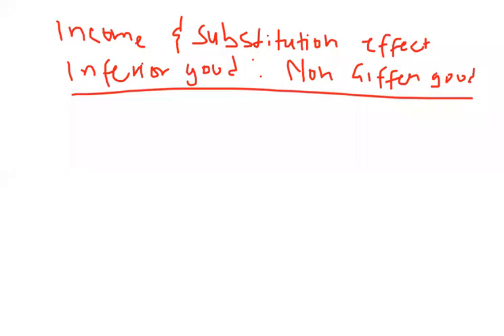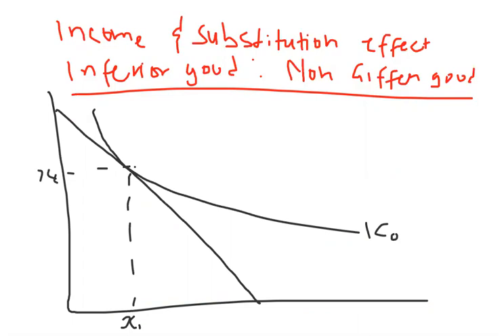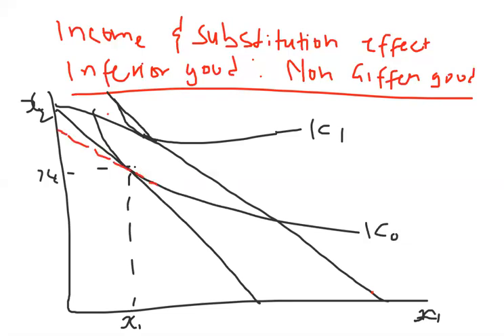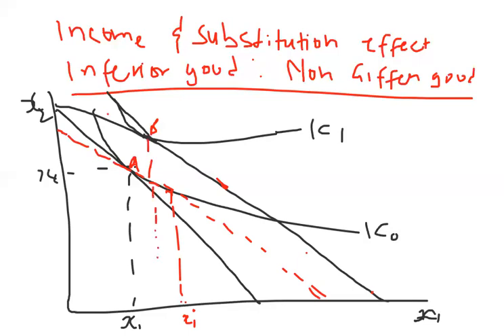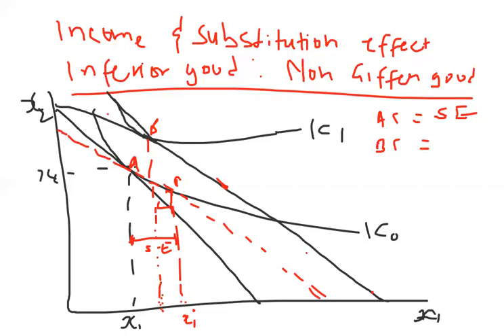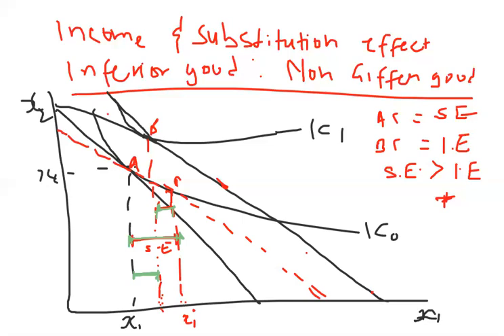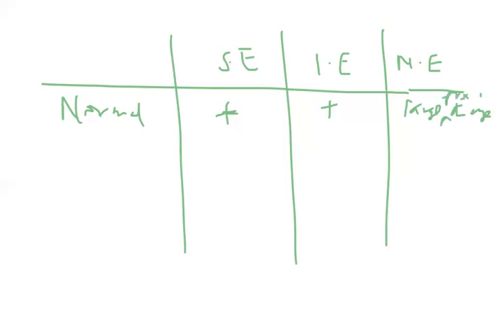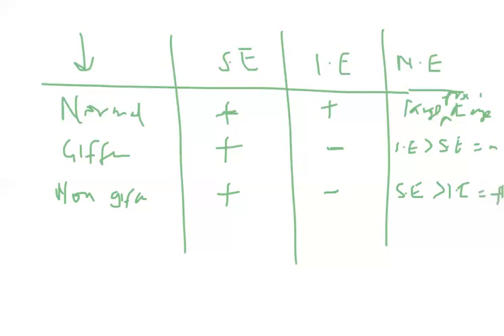Substitution and Income effect: Non-Giffen Goods